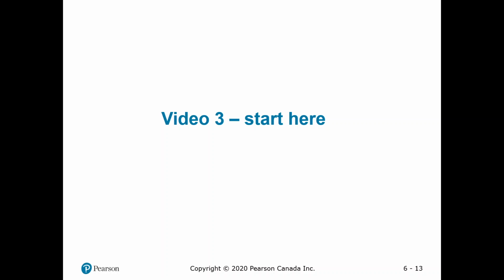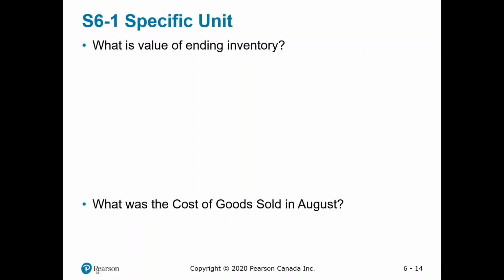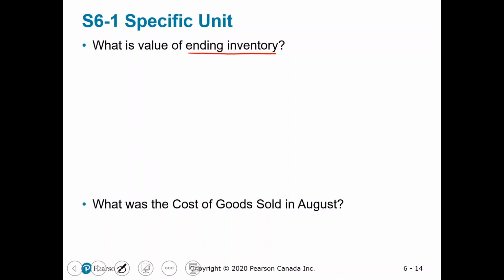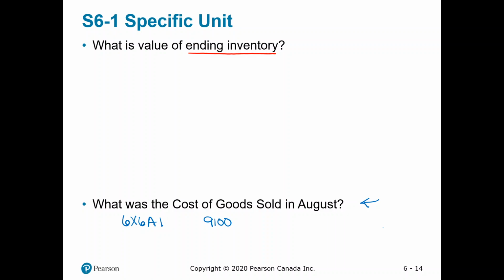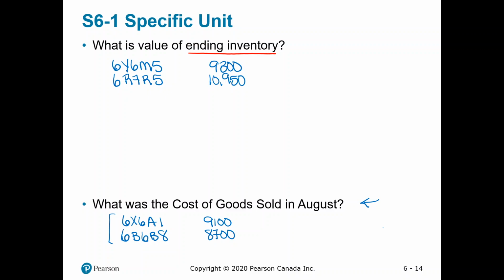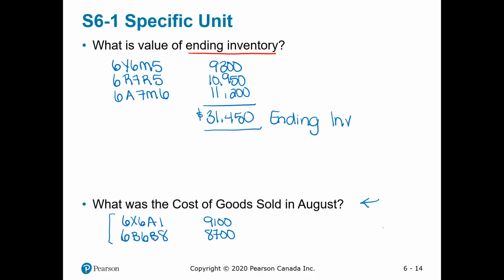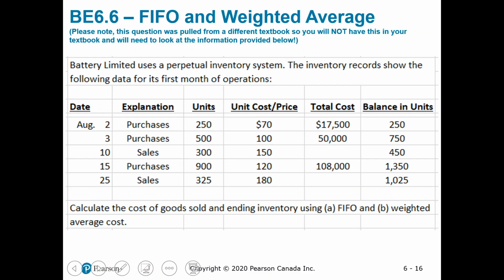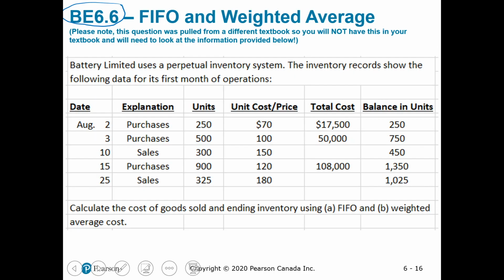ACCT 102 - Ch. 6-3 - S6-1 (Specific Unit)